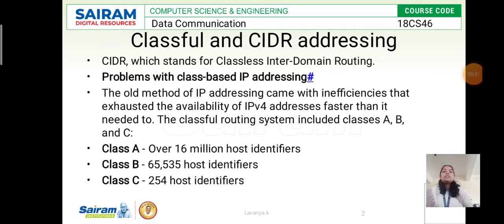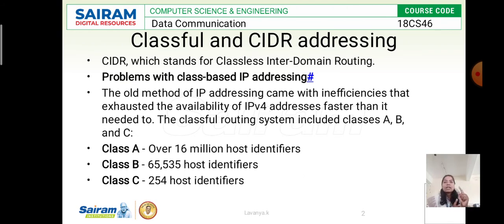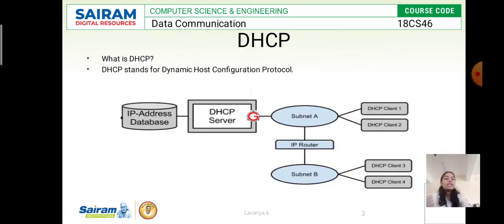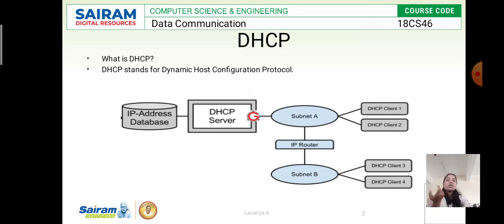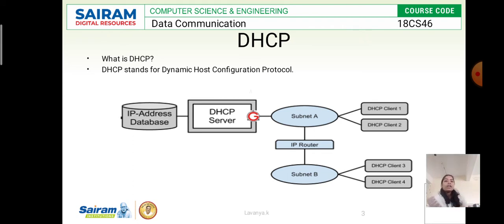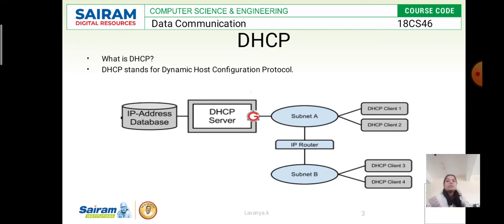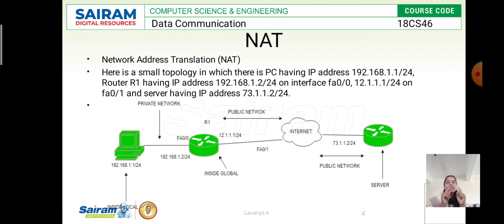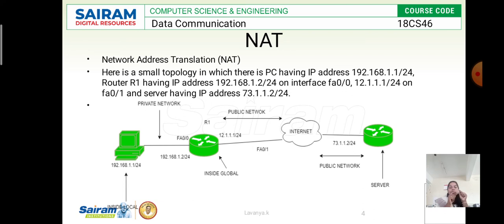lecture video_18cs46_datacommunication_module4_ CIDR,DHCp,NAT_lavanya.k